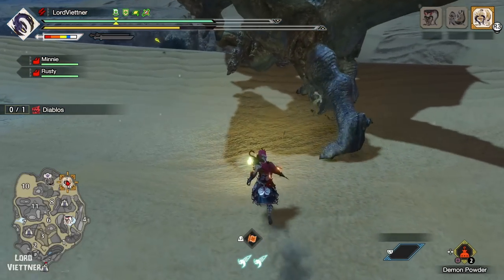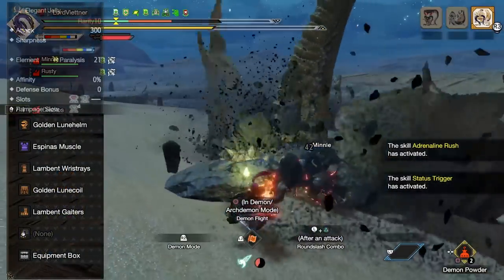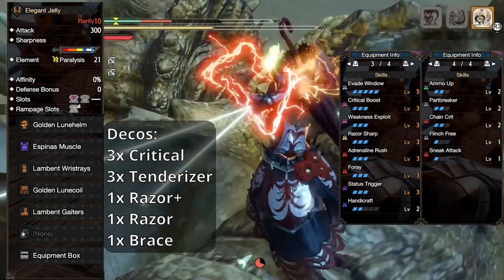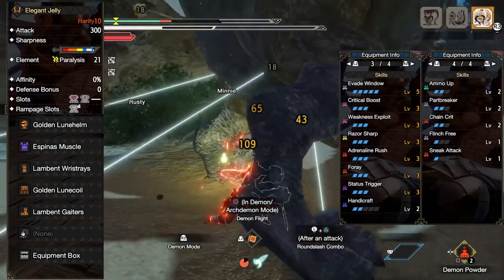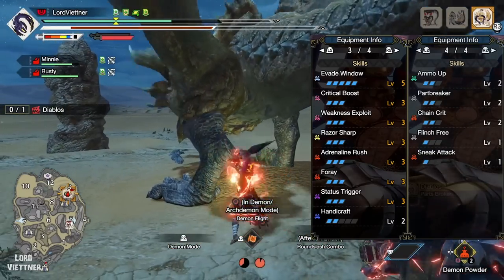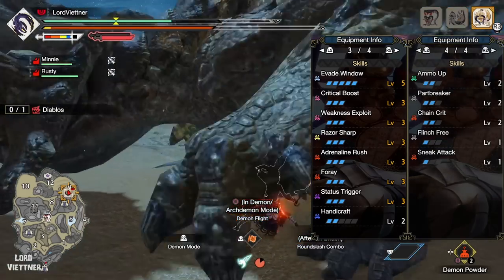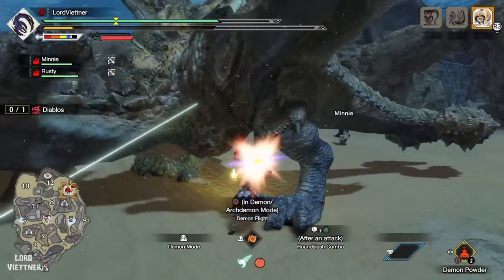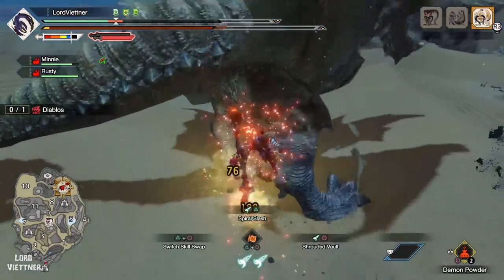Status Trigger + Foray = BROKEN Para Dual Blades Set! [No Charm Required]